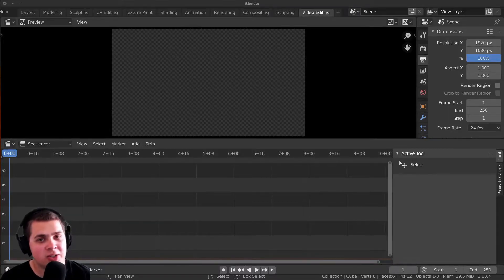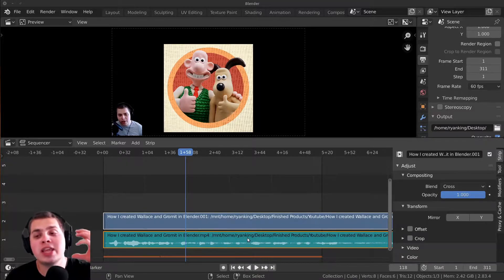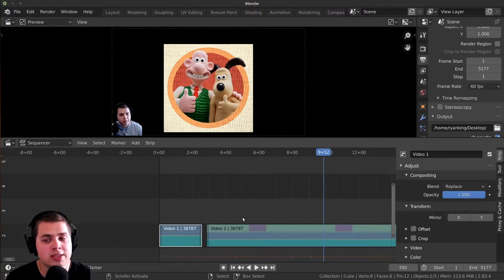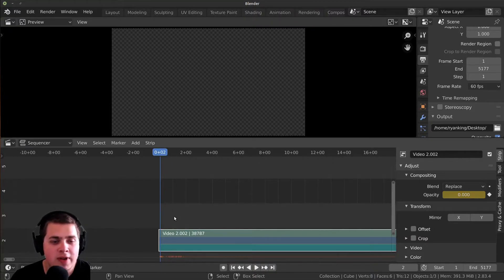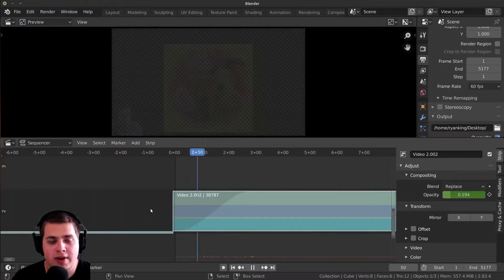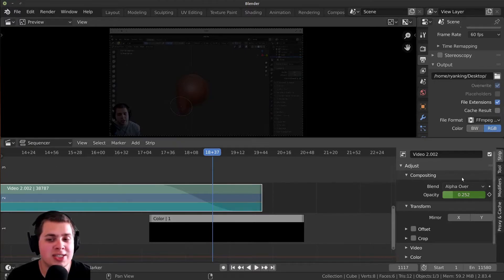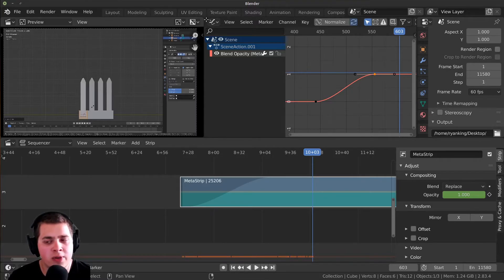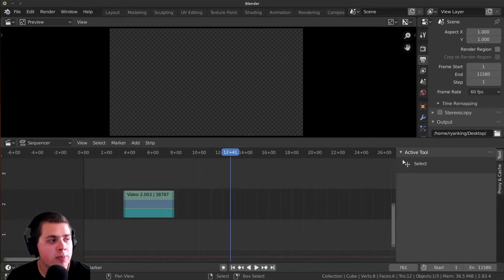Video Editing in Blender 2.8 - Part 3: Text, Meta Strips, Fade In/Out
Welcome to part 3. In this part, We will be going over many Video Editing features, such as, Hiding Strips, Locking Strips, Meta Strips, Fading in and our video and audio, and Text and fonts!